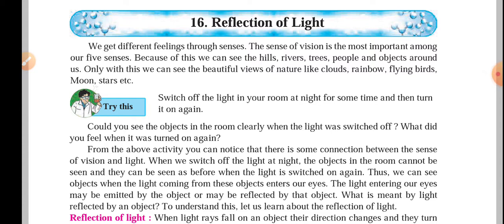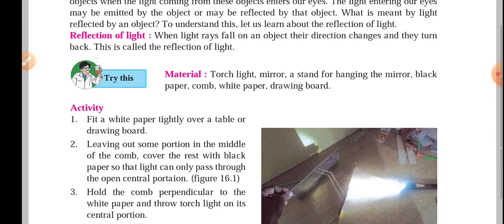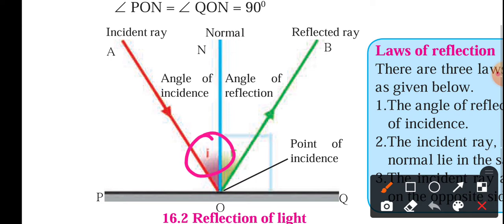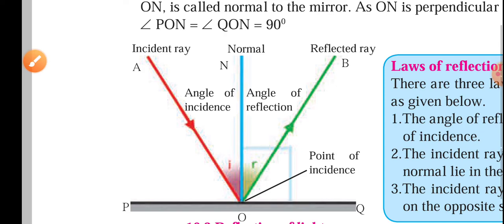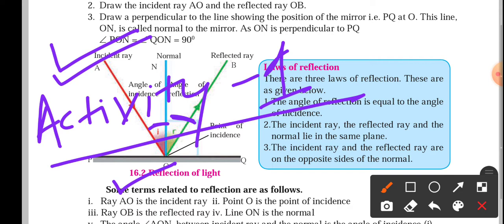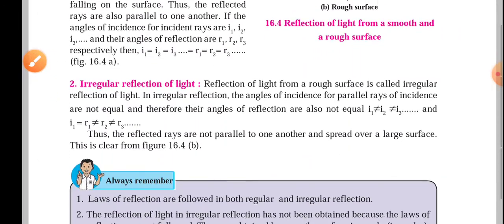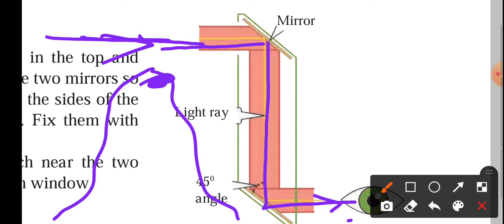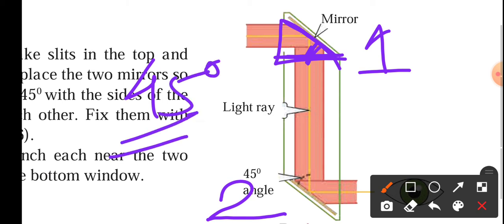class 8 science chapter 16 / reflection of light / chapter 16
smooth surface
rough surface
kaleidoscope
periscope